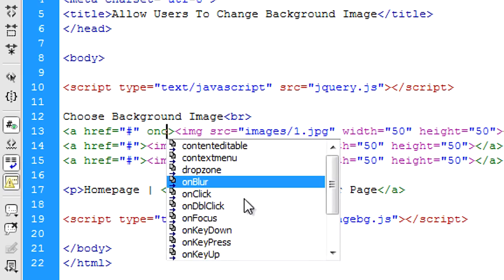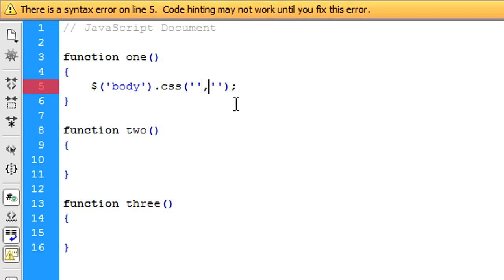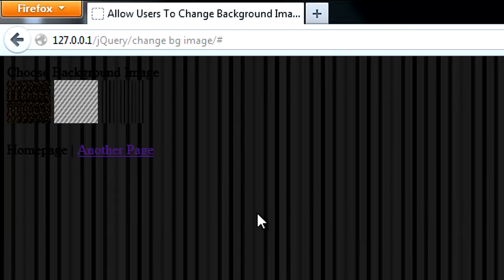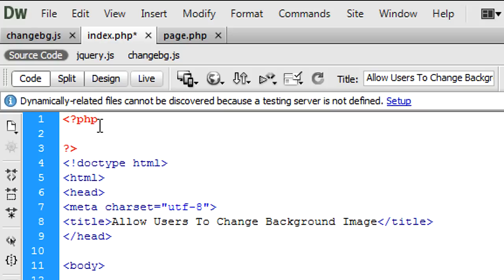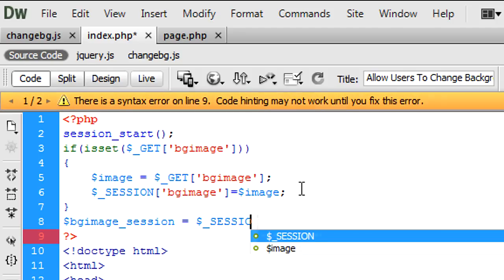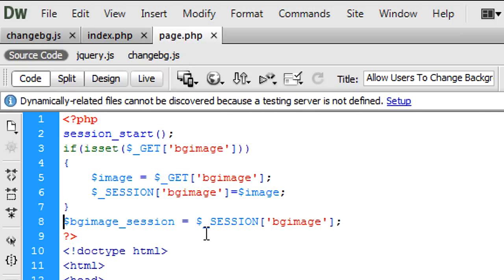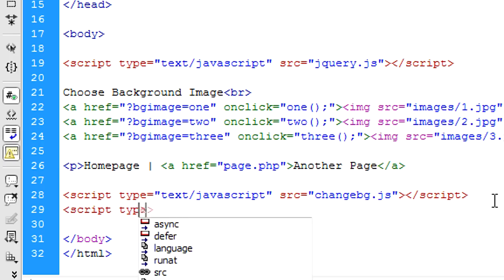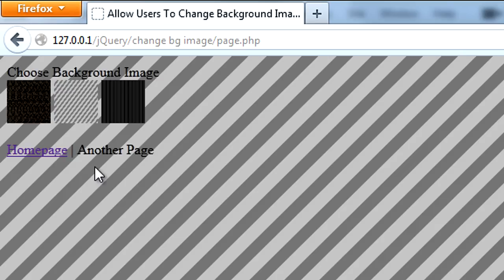JavaScript: Allow Users To Change The Background Image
A video tutorial showing you how to allow users to change the background image using JavaScript and PHP.